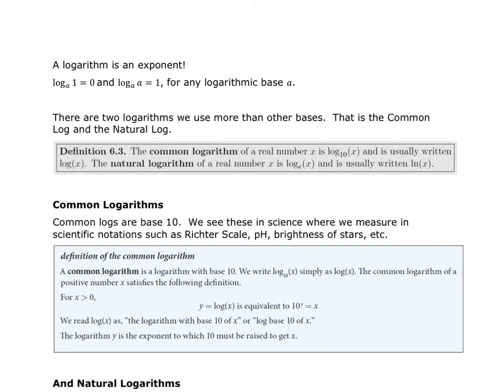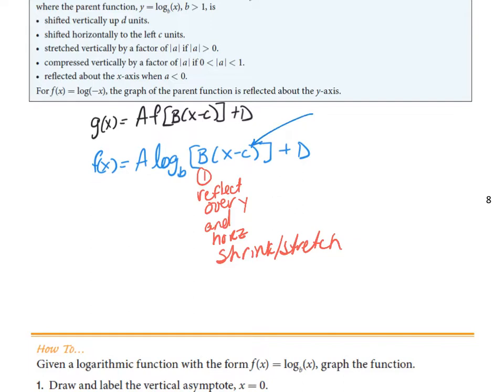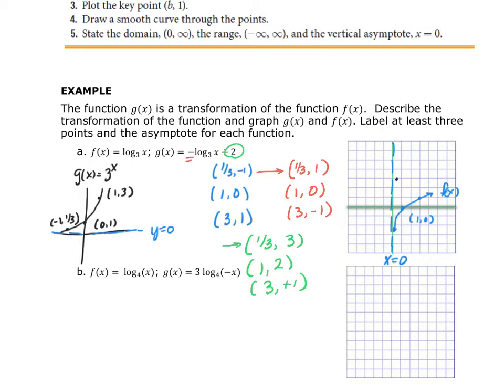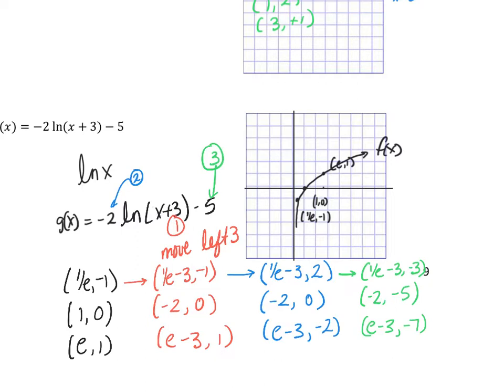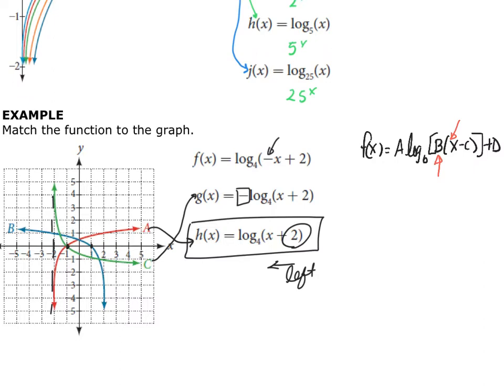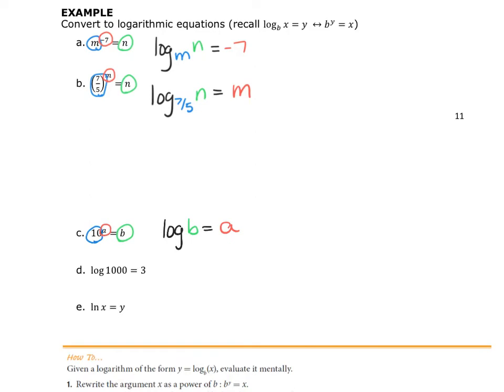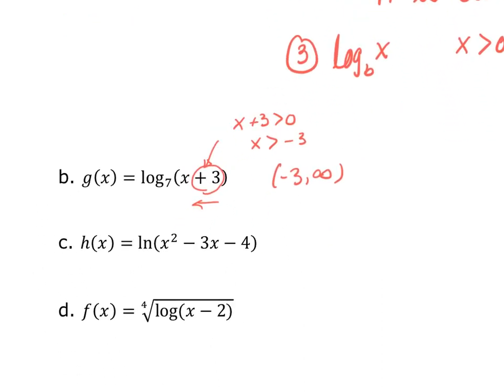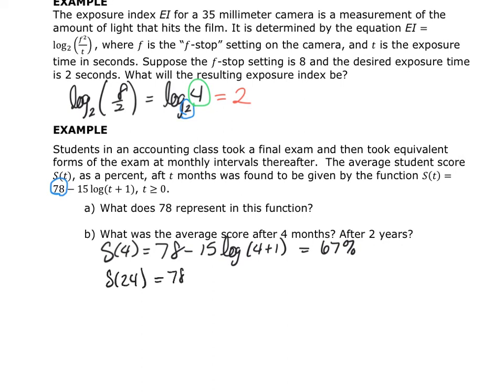MATH&141 03/05/20 Section 6.1